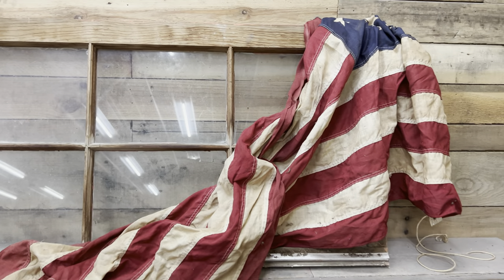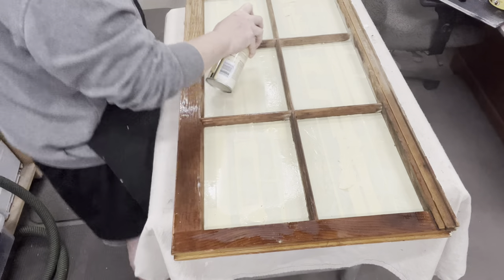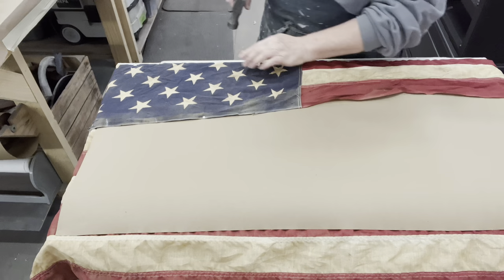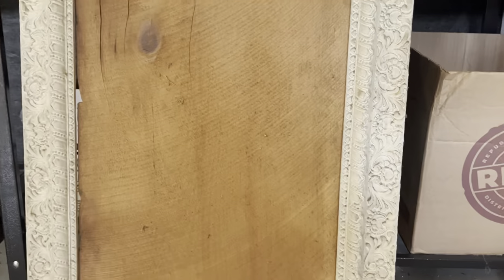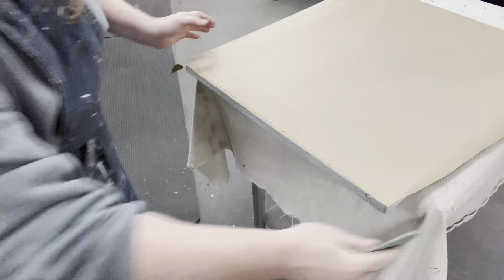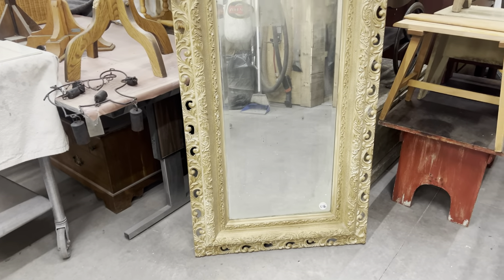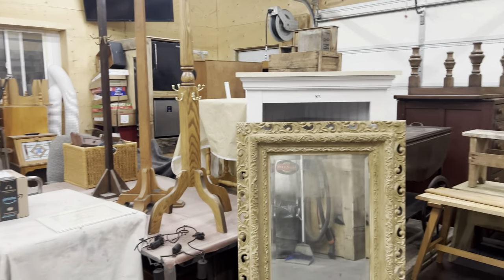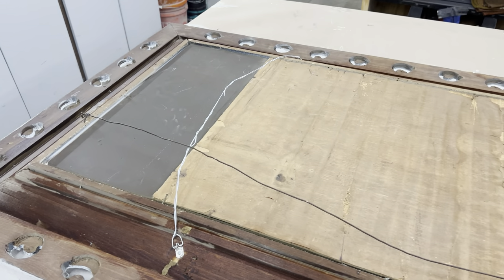DIY | Home Decor | Trash to Treasure | Junk Pile Saves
Let me share with you how simple it is to transform an old dirty wood window into AMAZINGLY BEAUTIFUL wall decor.

Roycycle Papers
Zazzle  Associates

*Amazon  Associates Store *
Full Face Respirаtor
Festool 576070 Random Orbital Sander ETS 125 REQ-Plus
Festool 574831 Dust Extractor
Mod Podge Waterbase Sealer, Glue and Finish for Outdoor
Ryobi P215K 18-Volt ONE+ Lithium-Ion Cordless 1/2 in. Drill/Driver Kit
EesTeck 150 Pack Small D-Ring Steel Picture Hangers
17 Gauge Spool Galvanized Steel Wire,